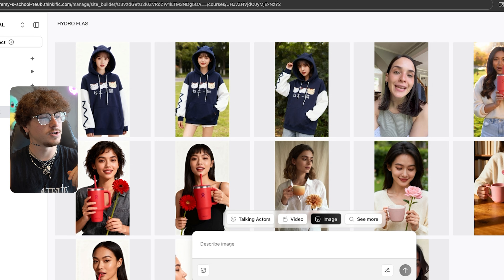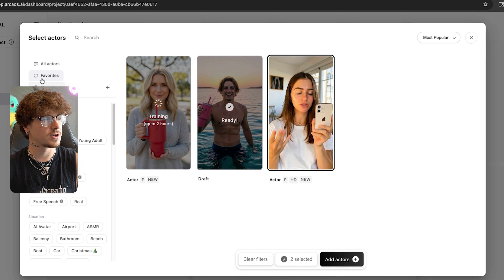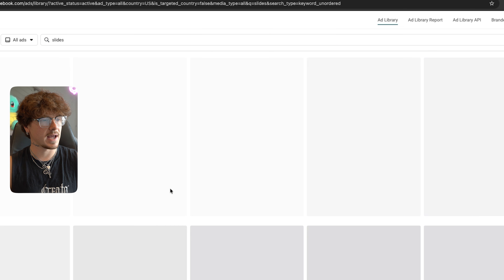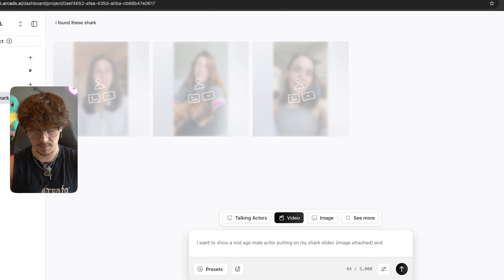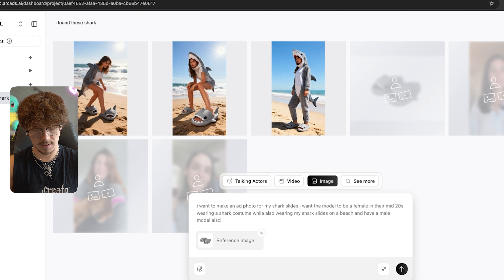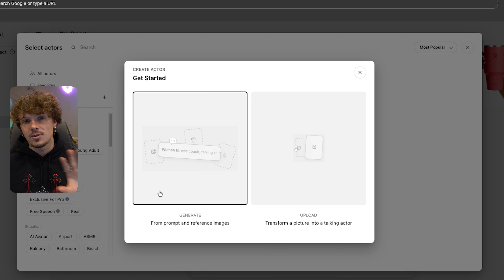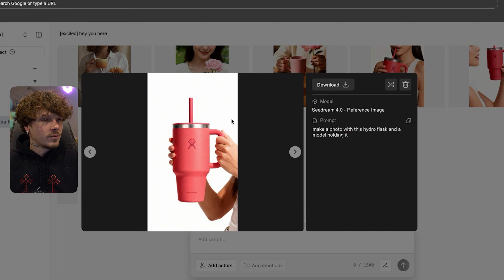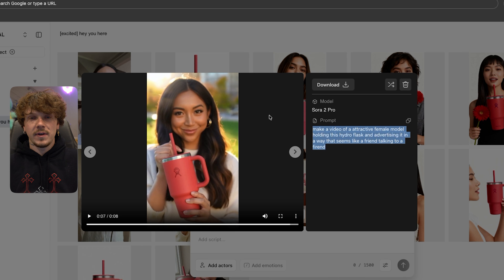How To Make Viral Ai Ads In Minutes (2026 METHOD)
Want to know how to make viral AI ads in minutes? This video breaks down the 2026 AI advertising method creators are using to generate high performing ads without filming or editing.

Perfect for:
AI ads beginners
Dropshipping & ecommerce
TikTok and Instagram ads
Digital product creators
Watch until the end to see how fast this really is.